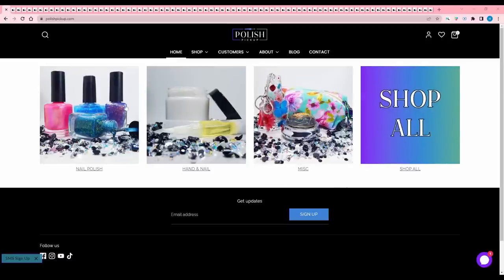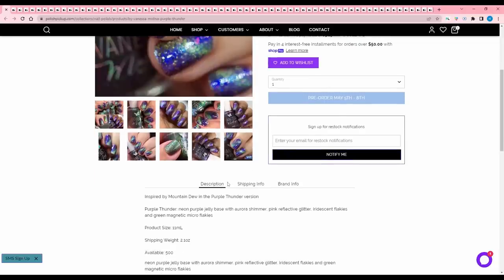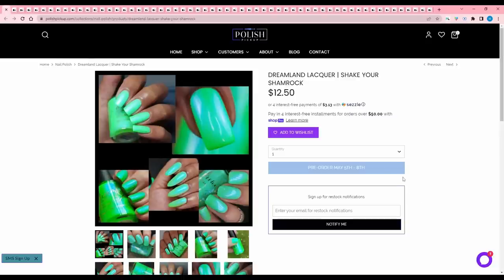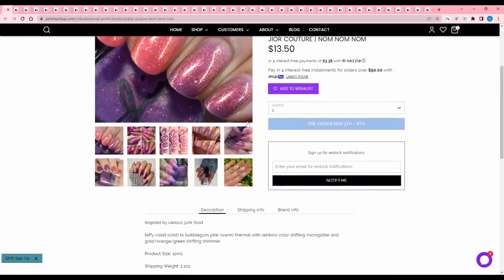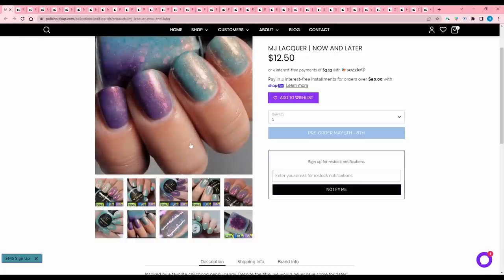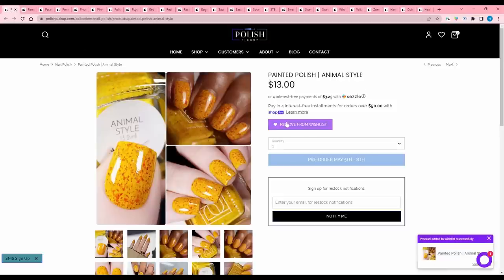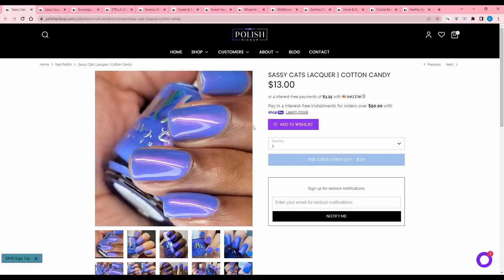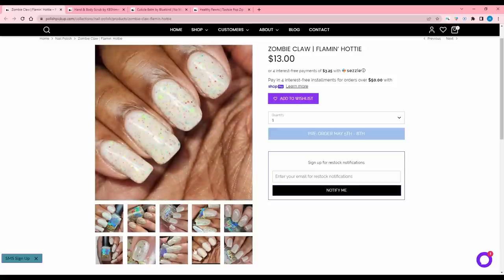Wishlist With Me! Junk Food! | Polish Pickup May 2023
This will be my downfall.